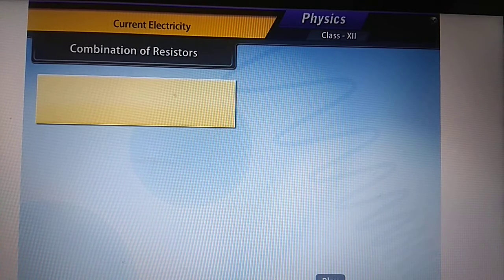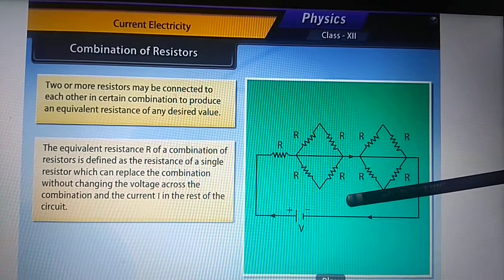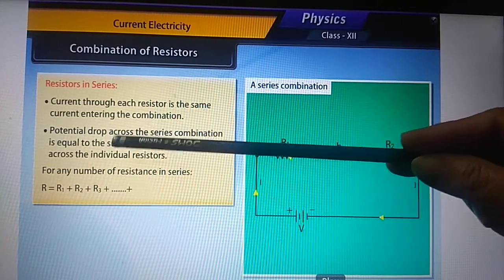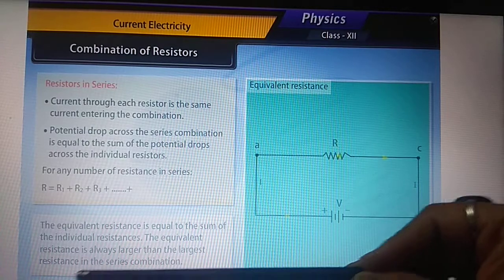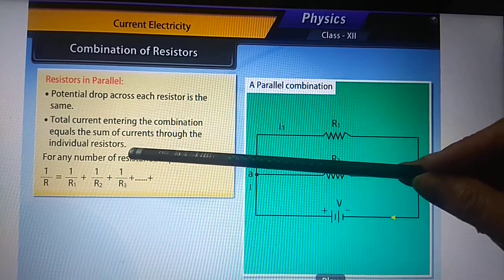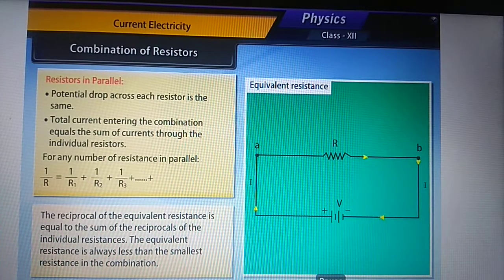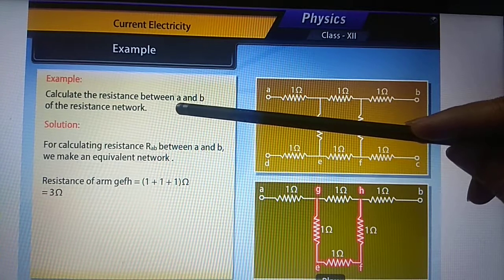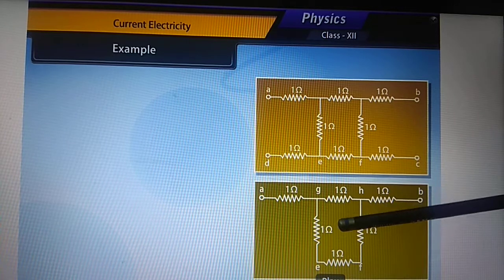Class XII,Physics,CH 3, topic- combination of resistors